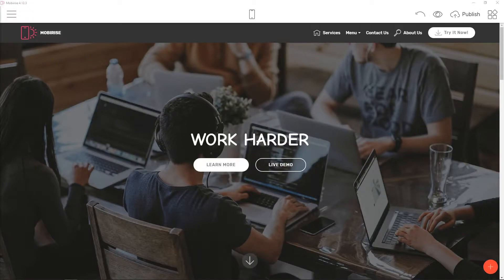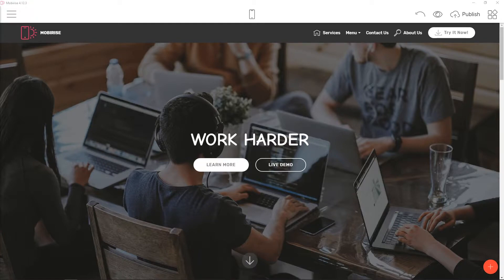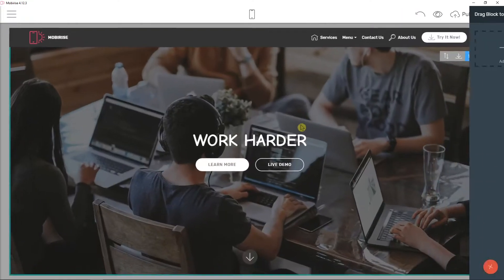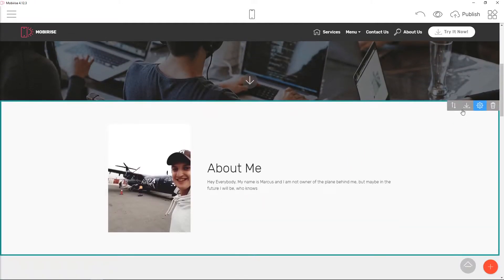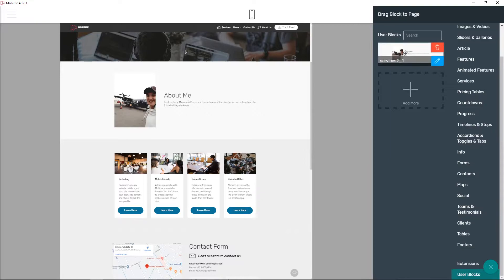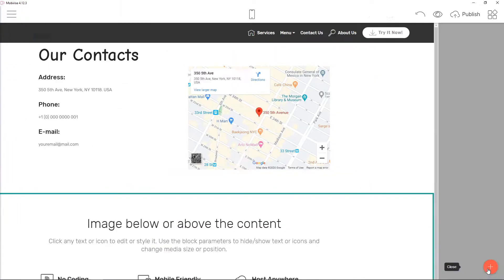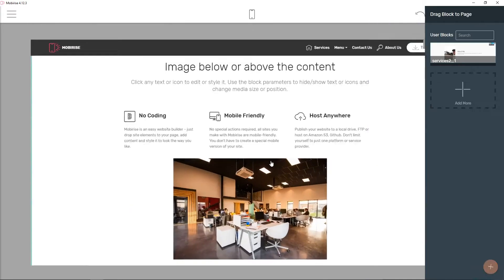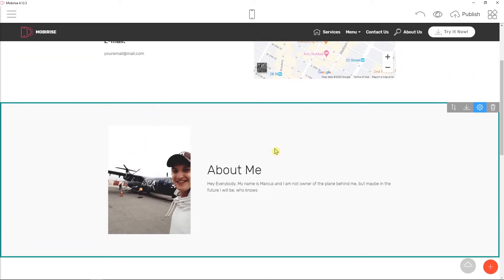How To Copy Blocks In Mobirise